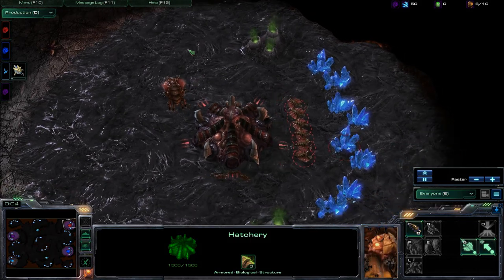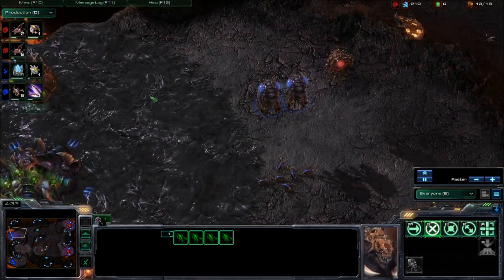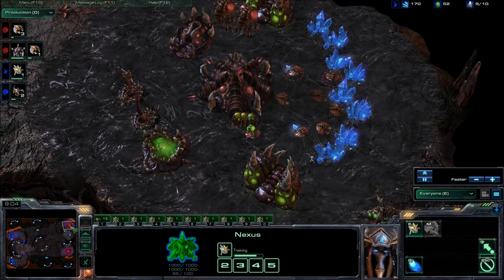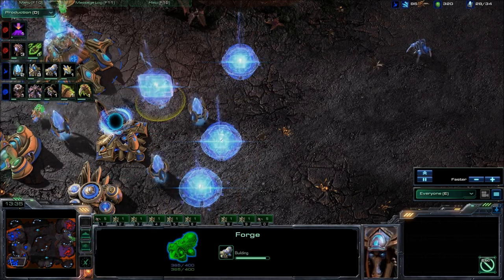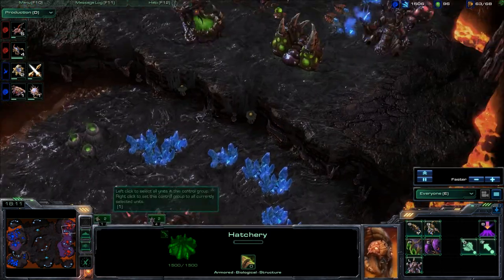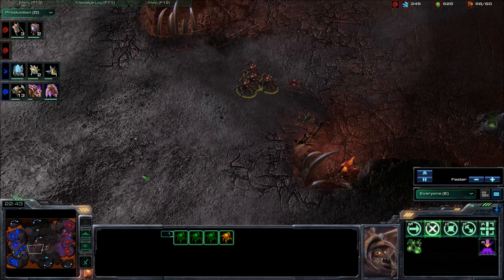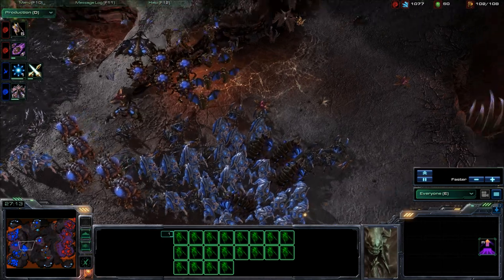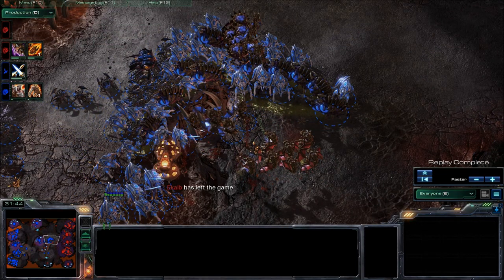2v2 Ekalb and MikeBaird vs Haiiro and CrNA [ZZvsZP]